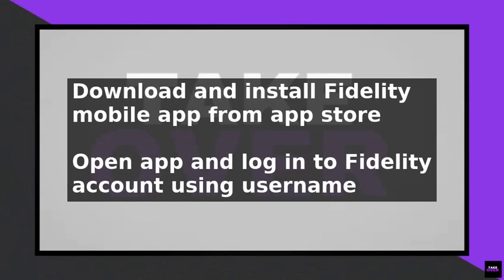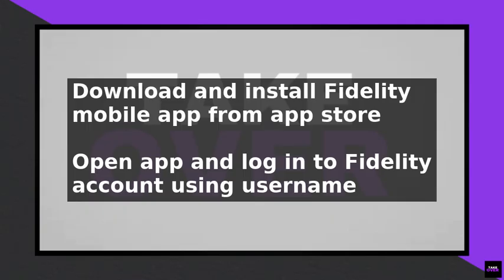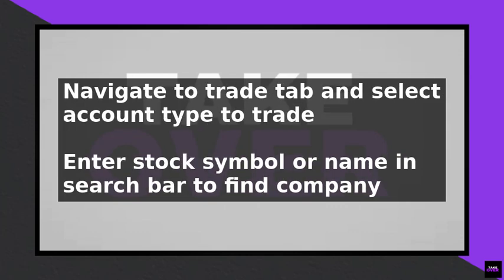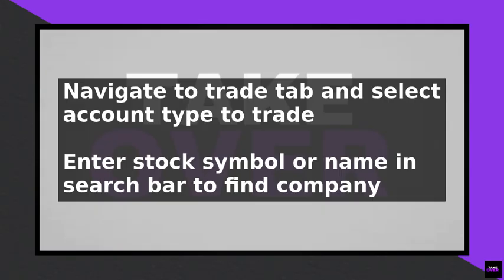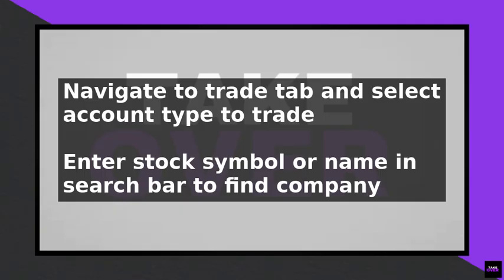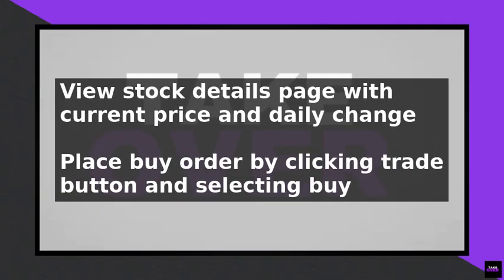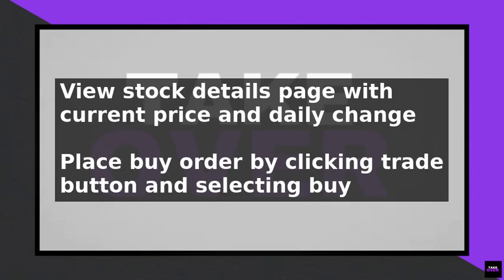How To Buy Stocks On The Fidelity Mobile App (2025)